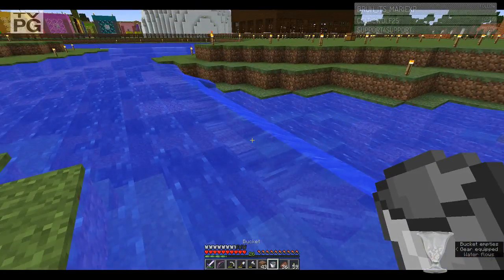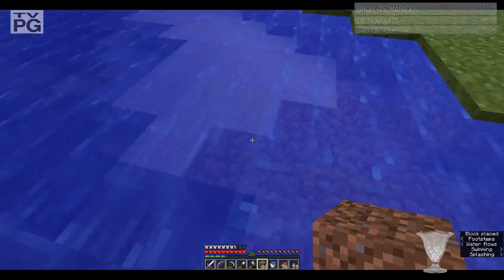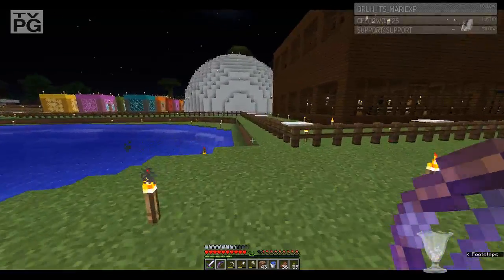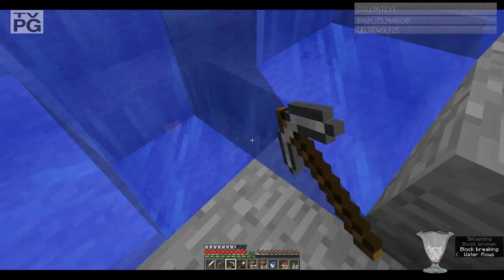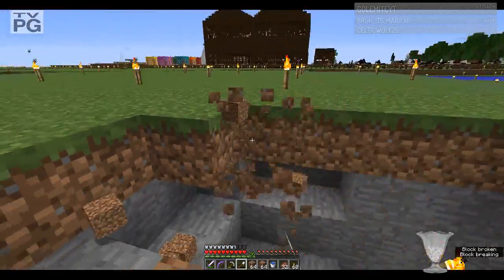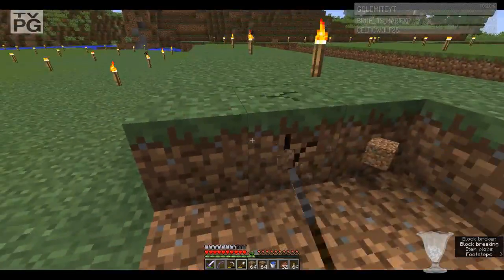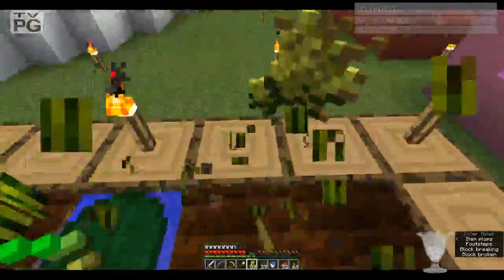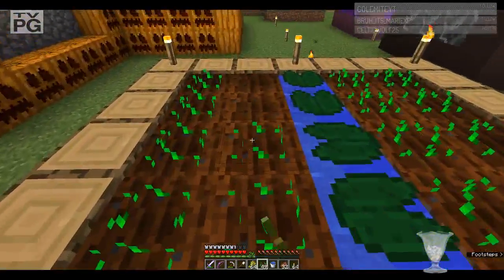Minecraft - Making a River part 2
This is my Single Player Survival Completist Playthough.

Getting all the achievements one at a time. Collecting all the things in the game!  It's not hording if it is a goal!

Minecraft is a sandbox video game.  The creative and building aspects of Minecraft allow players to build with a variety of different cubes in a 3D generated world. Other activities in the game include exploration, resource gathering, crafting, and combat.

Minecraft: Java Edition (originally referred to as PC Edition). Current version 1.12.2 and will be updated as full versions become available.